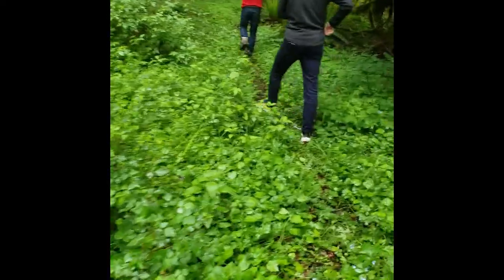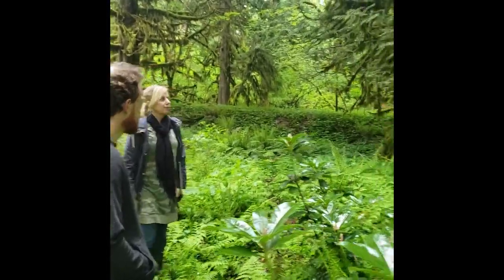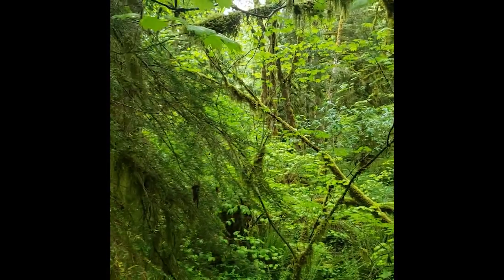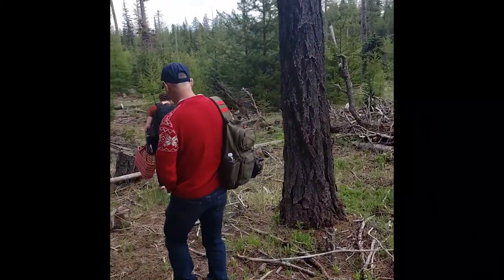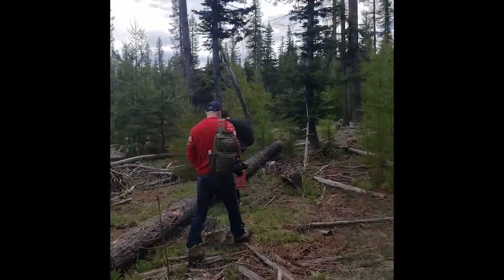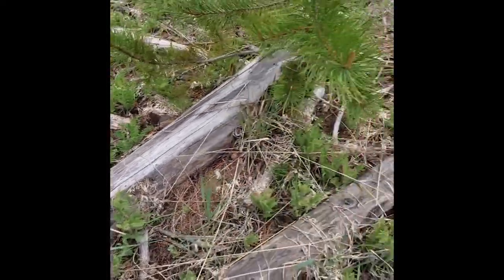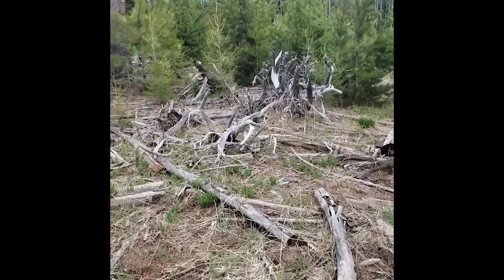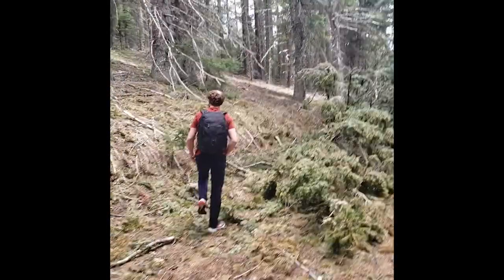Before Breaking Ground Plus Morel Mushroom Hunting on Mt. Hood. Episode 1.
See how our mountain property looked before we started to break ground to build our treehouse cabin. Filmed in May of 2021, this also was a key time to go hunting for the elusive and rare Morel mushrooms on Mt. Hood, Oregon, so we tackled both in one trip!  Clement, my French boyfriend/partner is from France, and our good friend Francisco takes us on our first mushroom hunting excursion... I'm now hooked!  I'm Ragan Corliss and this is my first vlogging video on this channel.  Follow me for more updates on our treehouse travails and travel adventures in Oregon State, USA.

About this channel:
Treehouse Travails and Travels focuses on the designing and building of a vacation treehouse 1,700 SF 2-story cabin in the forest on Mt. Hood in Oregon state.  It's not easy building in a small mountain community but the dream started when I, (Ragan), was going through chemotherapy for breast cancer five years ago, and now the dream is finally coming to life!  Join me in our many adventures, challenges, and camaraderie of building a treehouse, plus taking breaks for travel, cooking in the Keto lifestyle, and living a very active and sociable lifestyle in the Pacific Northwest, United States.